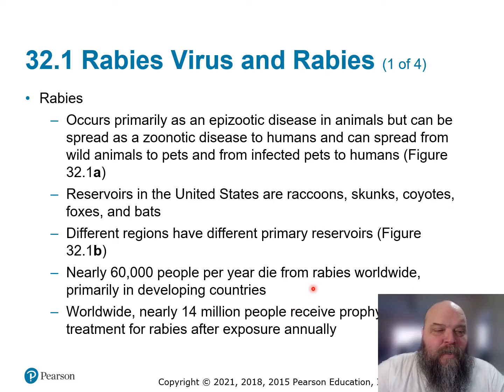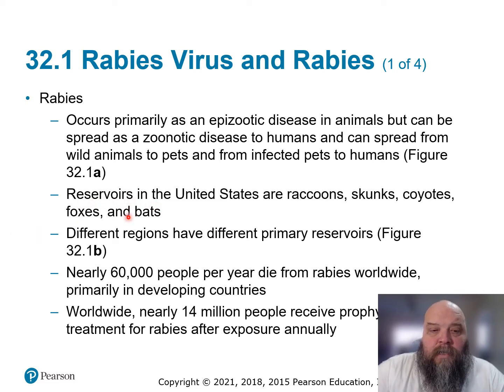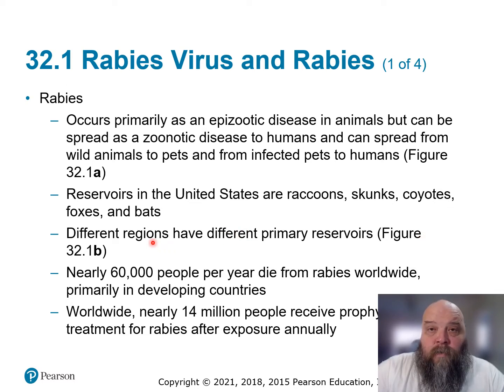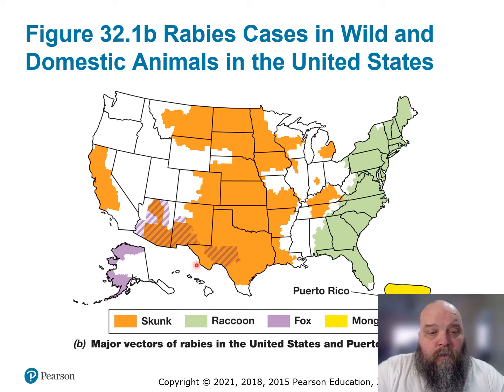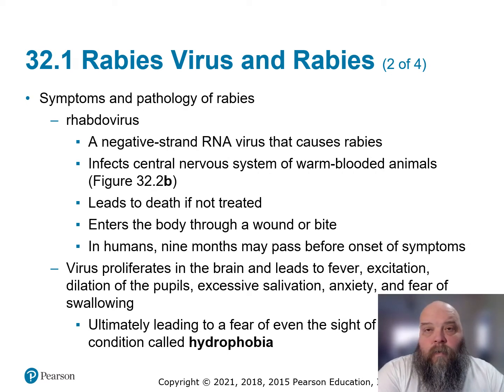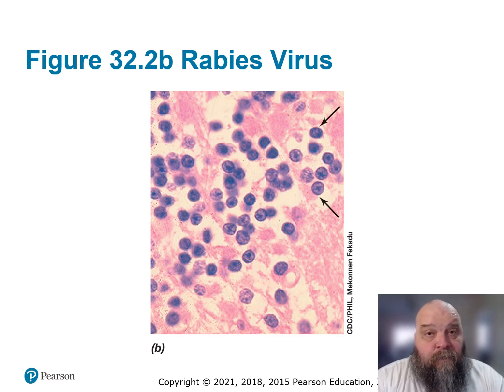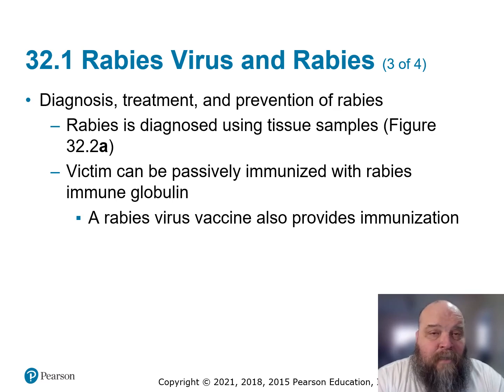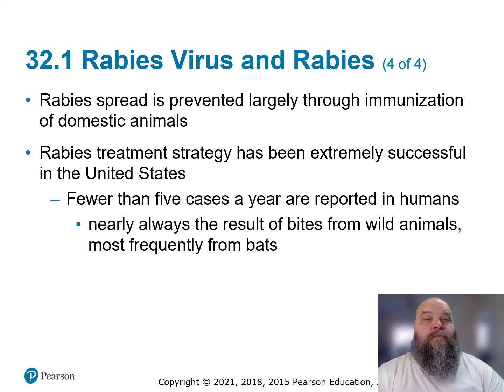Micro Lecture Chapter 32 1